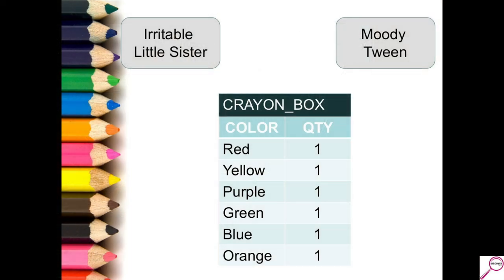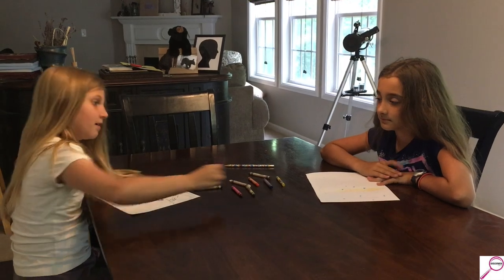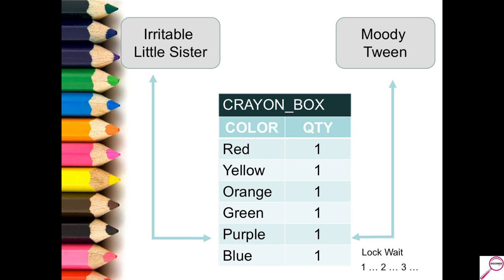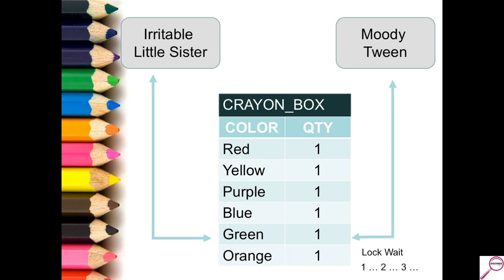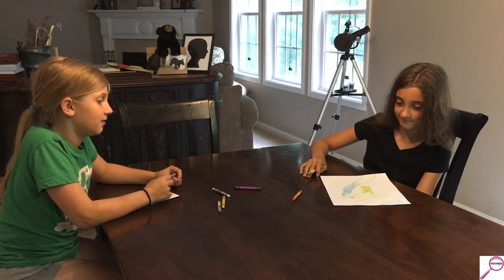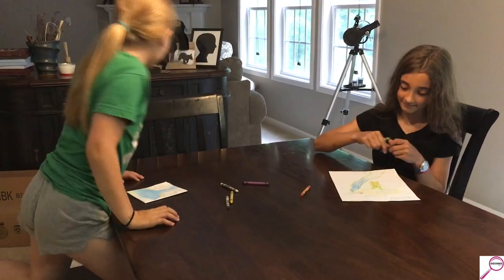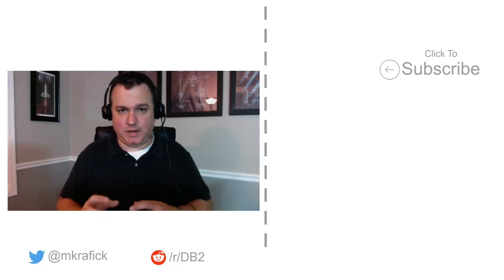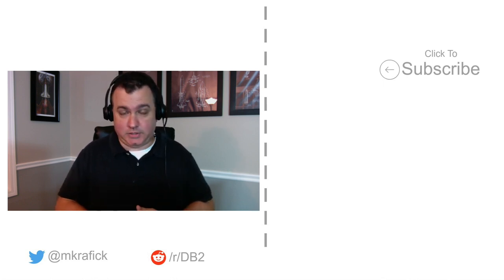(Ep. 14) - DB2 Database Locking Concepts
The dreaded SQL0911N! The application failed because of a deadlock! It must be the database! (Hint: No, it's not).

In this episode, we are going to discuss the basics of locking within Db2. What happens with a lock, what types of locking can happen, and does it mean something is wrong with my database?

Timestamps:
00:10 - Describe locking issues through analogy.
01:00 - Normal locking behavior in a database (by example)
01:28 - Lock Wait (by example)
02:15 - Lock Timeout (by example)
03:19 - Deadlock (by example)
05:18 - Is the database the cause of locking problems?